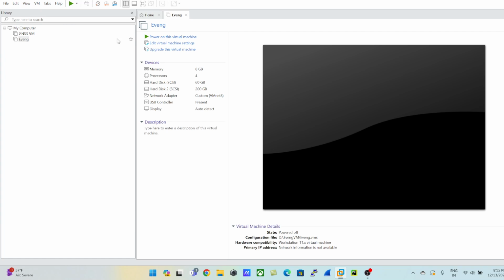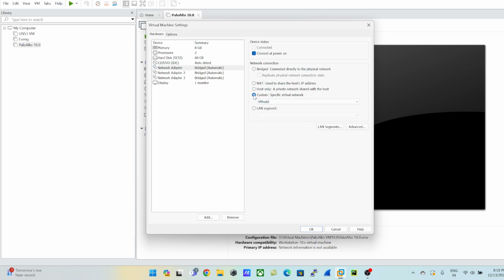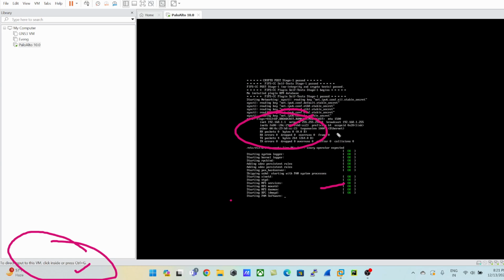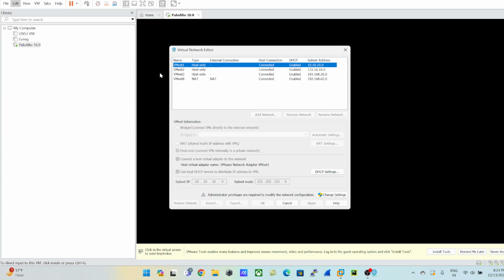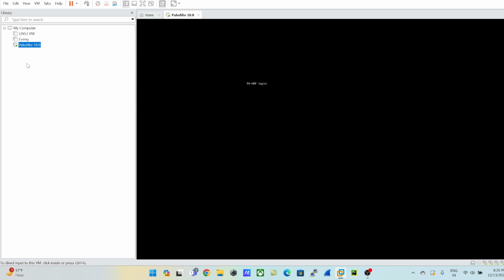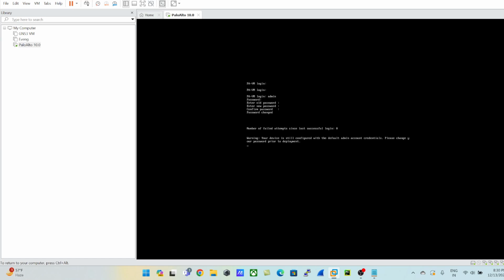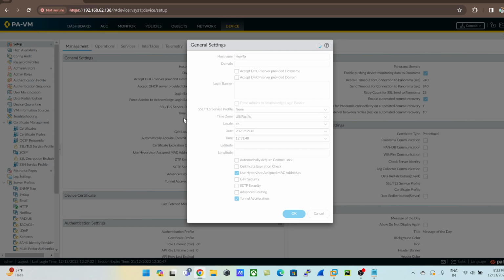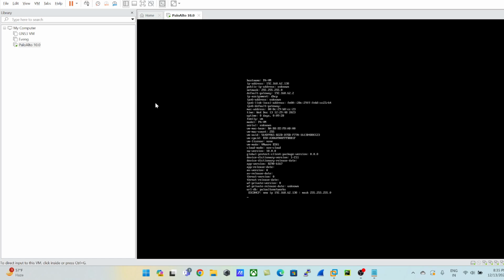Install Palo Alto 10.0 in Vmware Workstation !!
@HowTo-AshishSapkota Import Palo Alto OVA file into the VMware and spin it up.